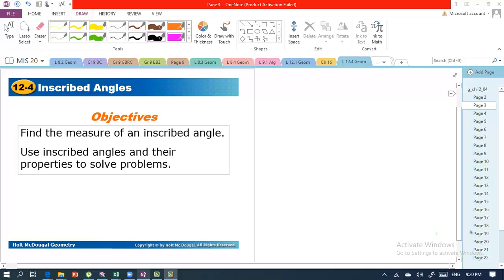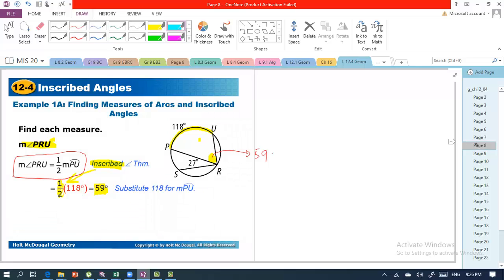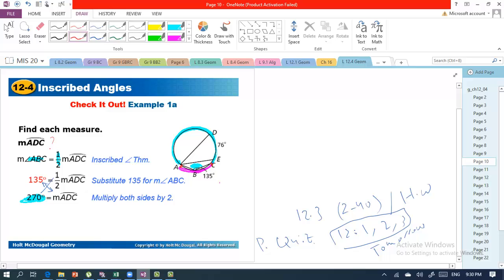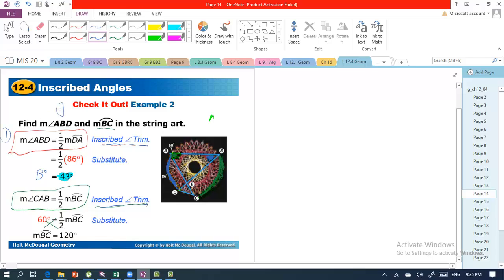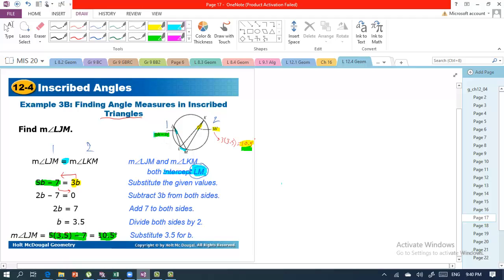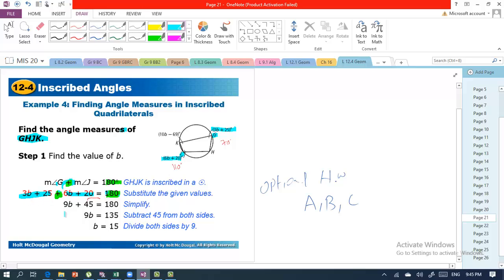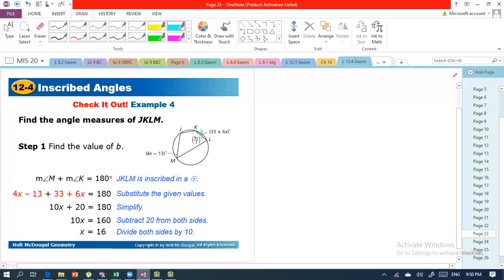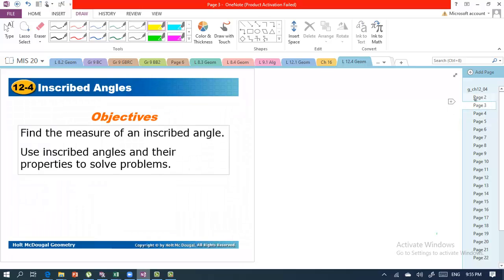Grade 9 Math L 12 4 Inscribed Angles Week 8